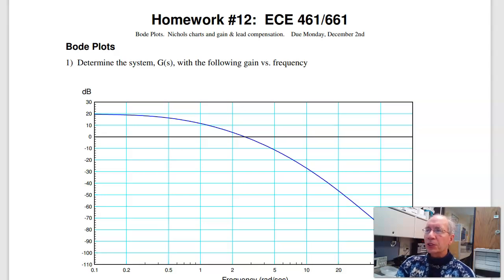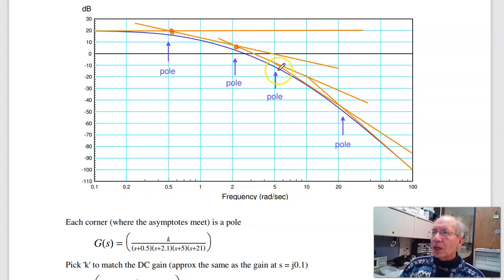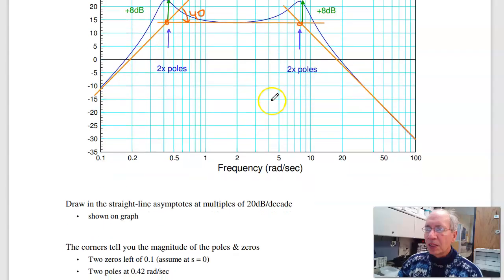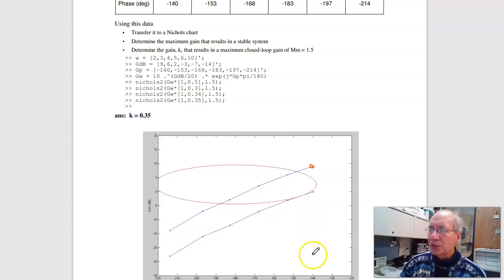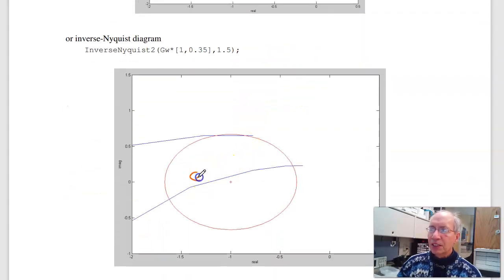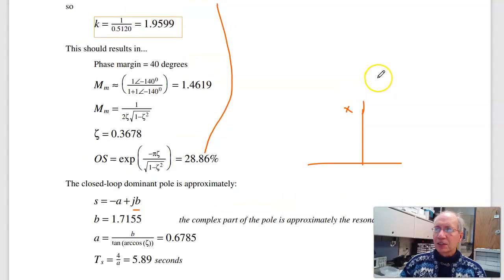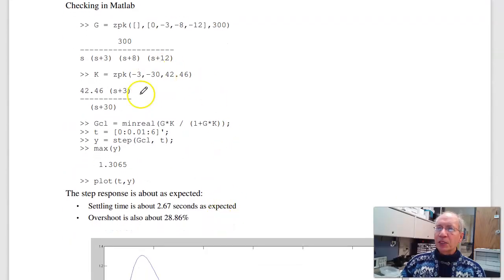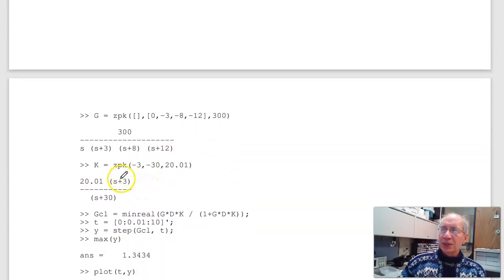ECE 461 Homework #12 (Fa24)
Solutions to homework set #12 for NDSU ECE 461/661 Controls Systems (Bode plots, Nichols charts, gain & lead compensation in the frequency domain)  Please visit Bison Academy for corresponding course syllabus, lecture notes, recorded lectures, homework sets, and solutions.